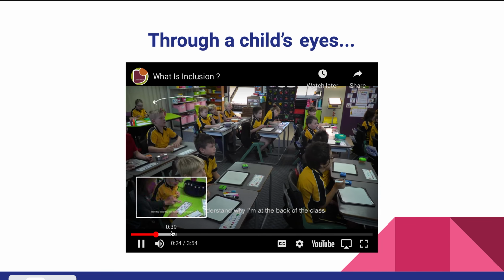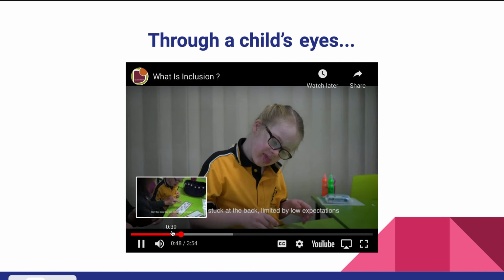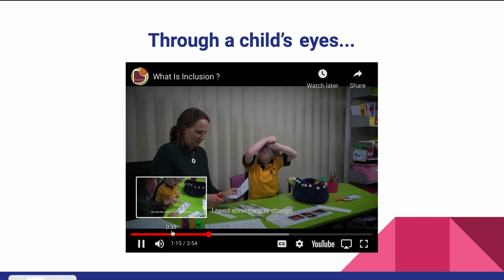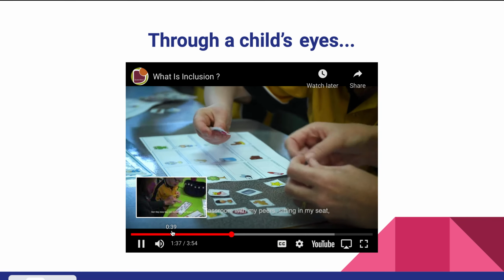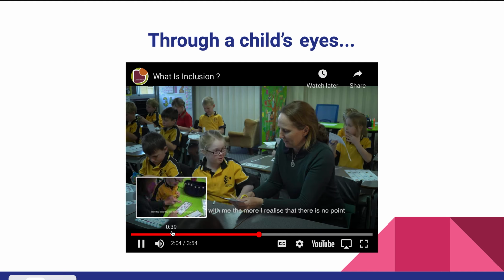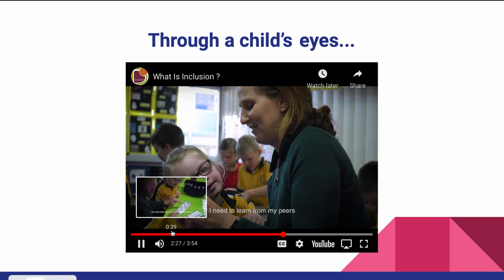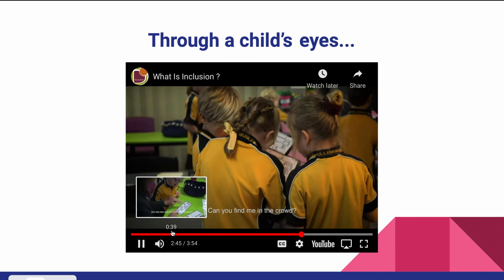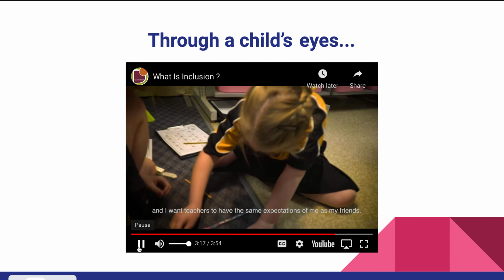Inclusive Practices: MWNMCAP HS and EHS Training Video Series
This video provides an overview of Inclusive Practices for MWNMCAP Head Start and Early Head Start. After watching the video, click the link to complete the knowledge check